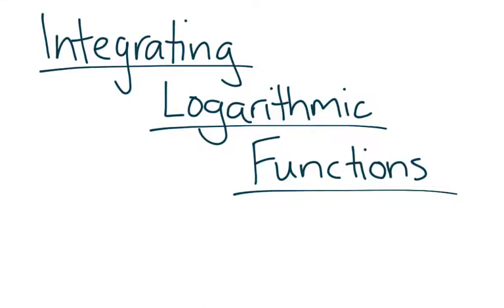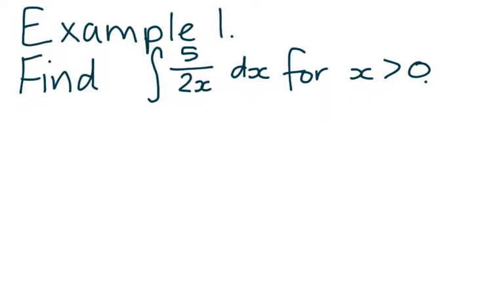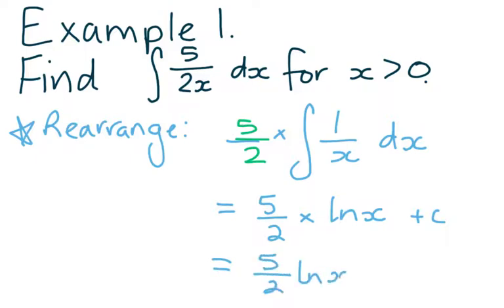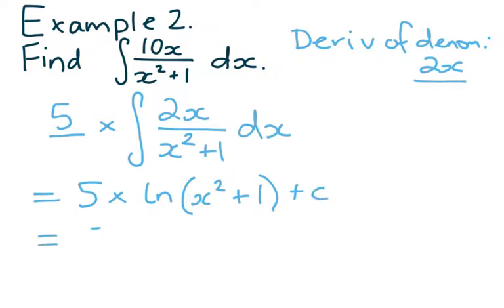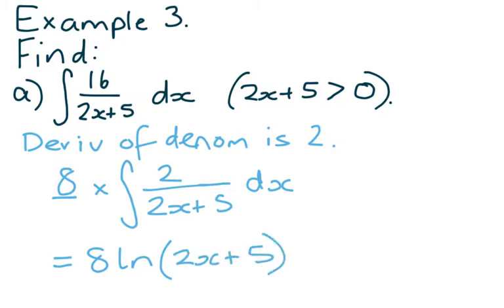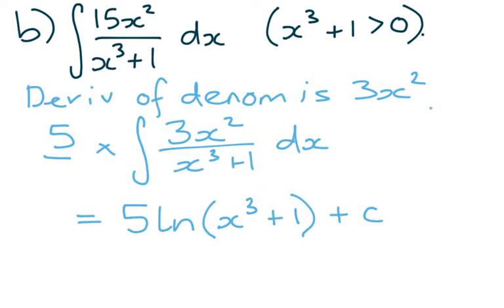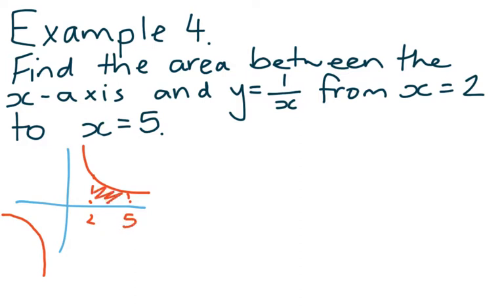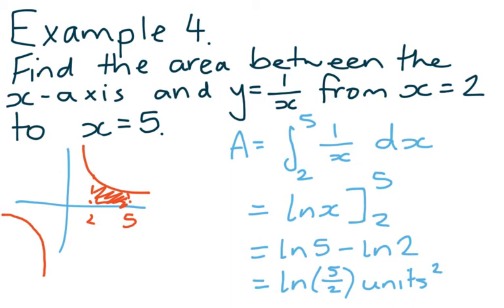Integrating Natural Logarithmic Functions